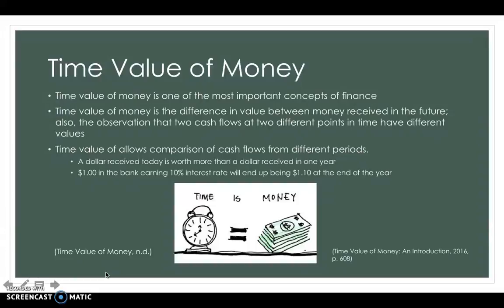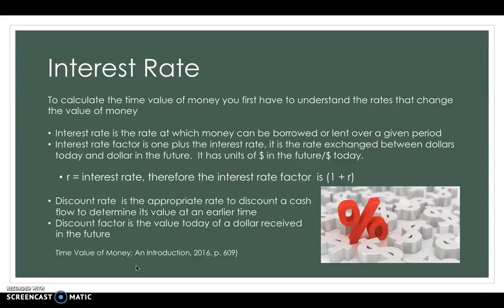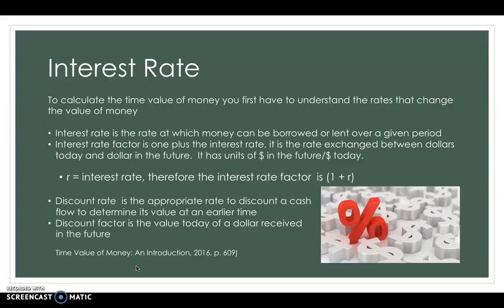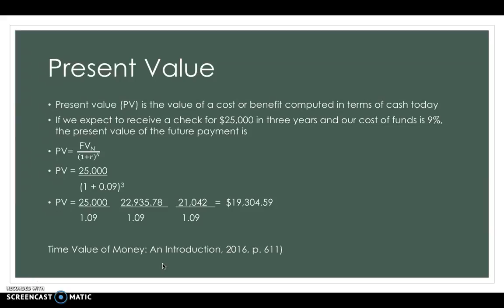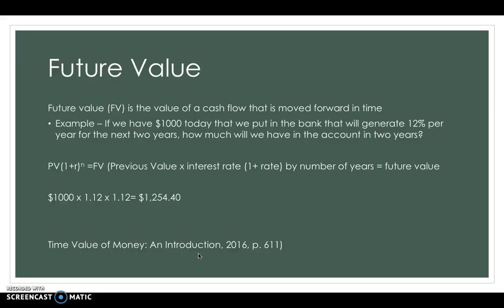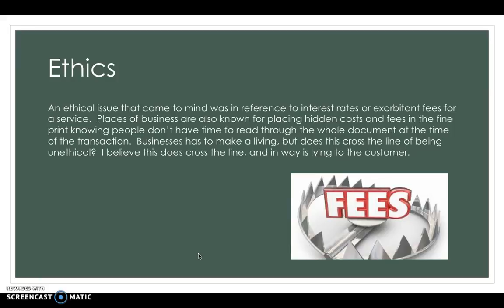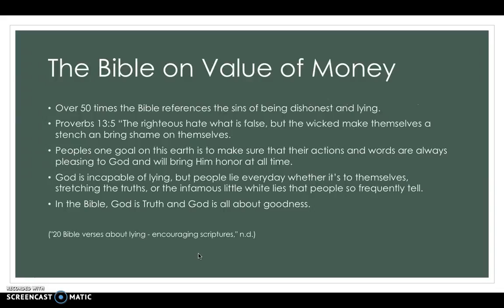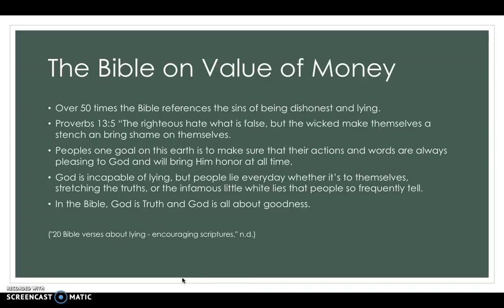Calculating Time Value of Money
Accounting/Financial Concepts of Business Module 4 Calculating Time Value of Money.